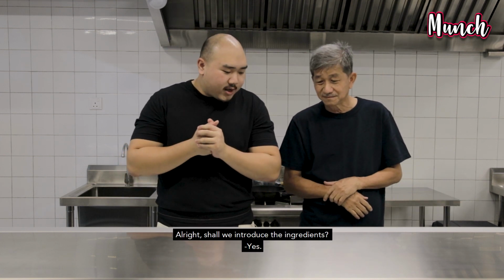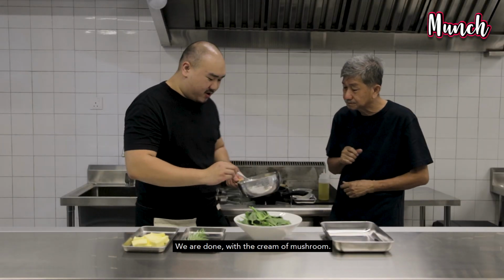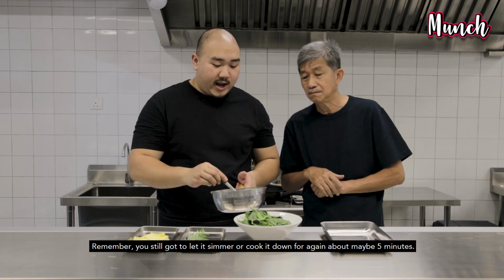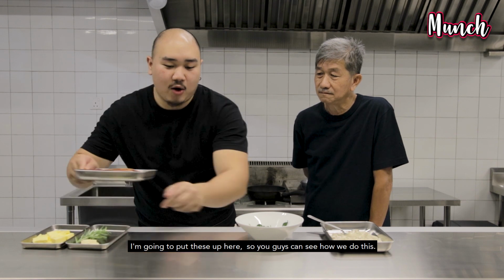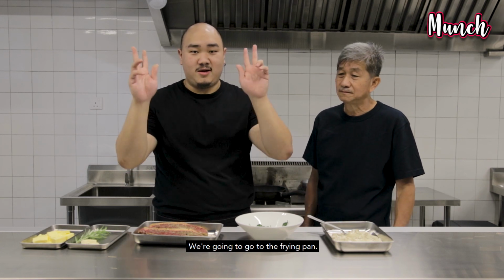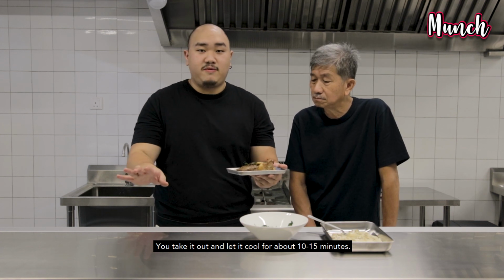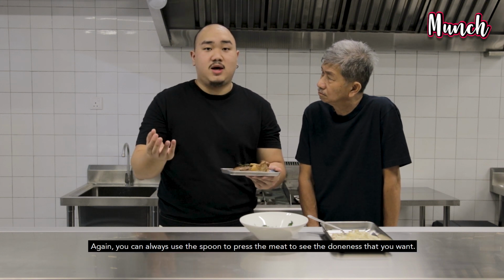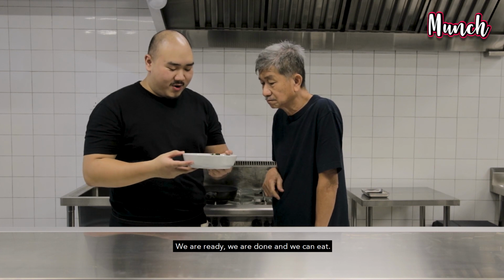Chef Teaches Cool Recipe For Father’s Day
Impress your dad with this delicious steak. 🥩😋👨‍🎉